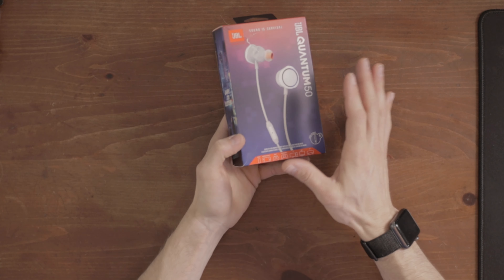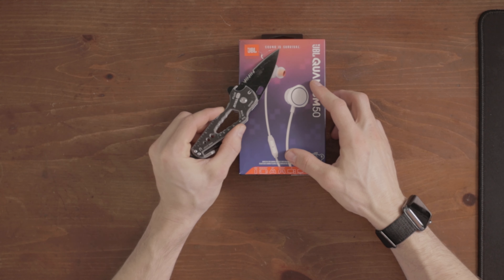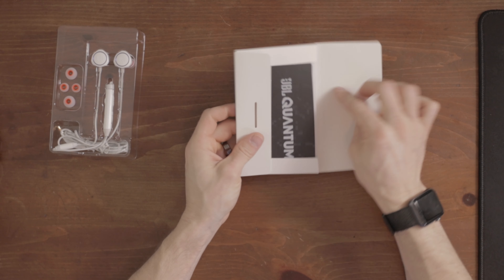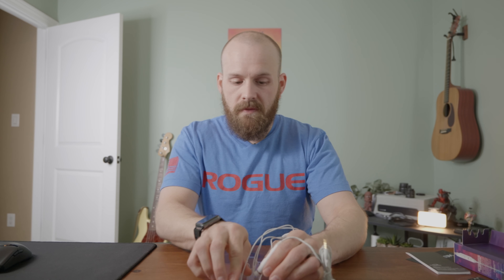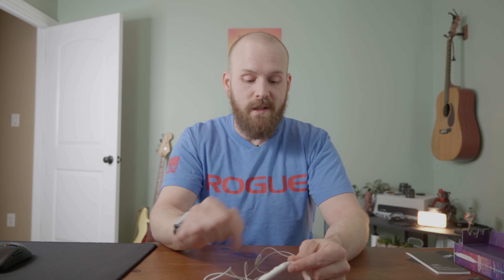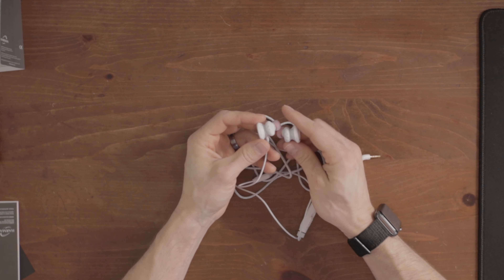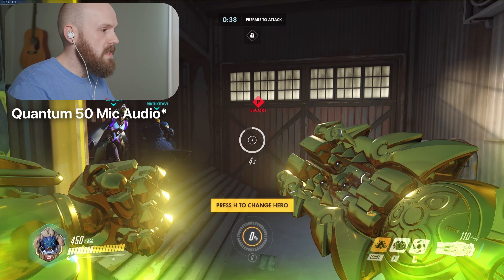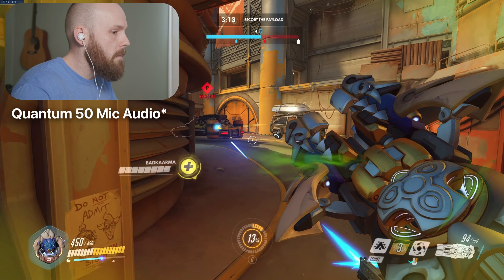Best BUDGET Gaming Earbuds? - JBL Quantum 50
Let's unbox and give some first impressions on the JBL Quantum 50. $30 wired gaming earbuds that honestly seem to sound pretty good. Make sure you're subbed up for the full review coming soon(and maybe a giveaway once we pass 1k subs)

Here's a link to check them out:

Let me know if you decide to check these out!

All filming and editing done by me.

Gear I Use:

Main Camera - Canon M50 w/ Kit Lens
Editing PC - M1 Mac Mini
Tripod - Joilcan Ball Mount
Key Lights - Andoer Soft Box
Stream Cam - GoPro Hero 7 Black
XLR Interface - GoXLR Mini

Saturdays on Twitch @ 10:30AM CST

Inspired by RandomFrankP, Hardware Canucks, Linus Tech Tips, BadSeed Tech, MKBHD, Glarses, Austin Evans, Switch and Click, Alpha Gaming, Harris Heller